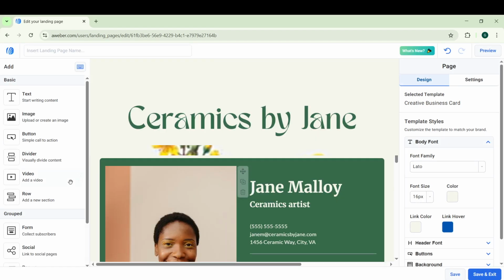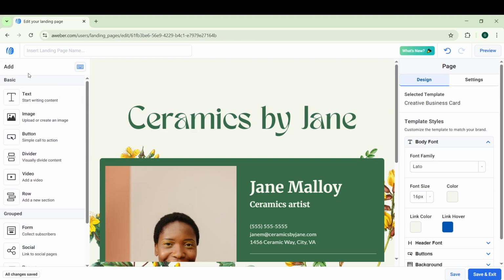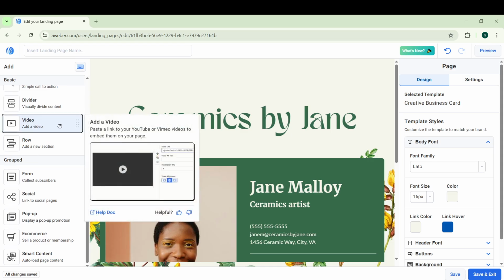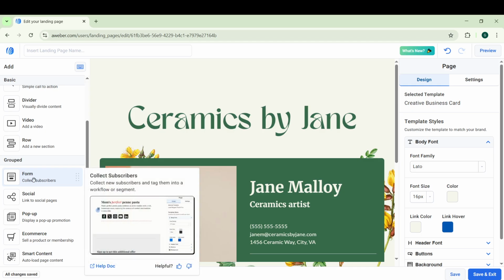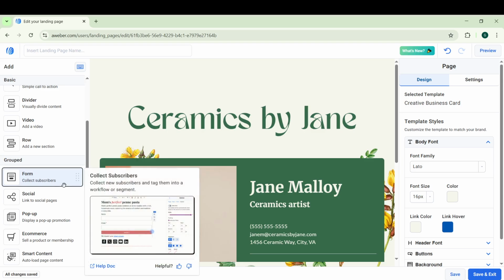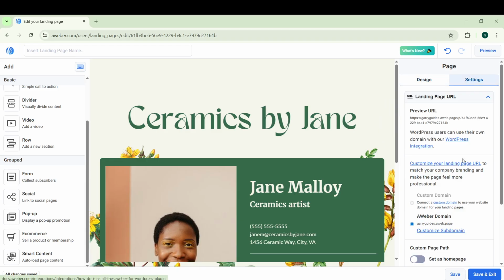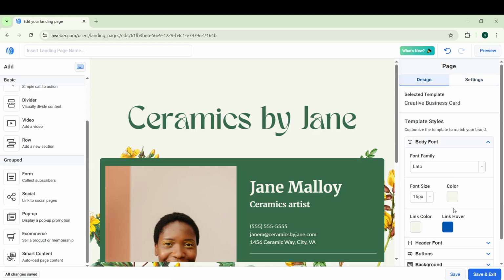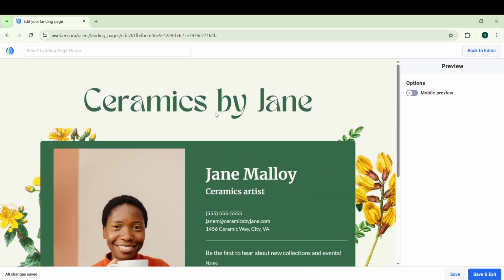How To Create A Landing Page In Aweber [2026 Guide]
In today's video we cover: How To Create A Landing Page In Aweber, Aweber Landing Page Tutorial, Aweber, Landing Page Builder, Lead Generation, Aweber Guide, Digital Marketing, Page Creation, List Building, Aweber Software, Marketing Funnels, Lead Capture, No-Code Landing Page, Email Marketing, Web Design Tools

-Google Drive
-Google Meets
-Google Sheets
-Google Chrome
-Google Forms
-Google Gmail